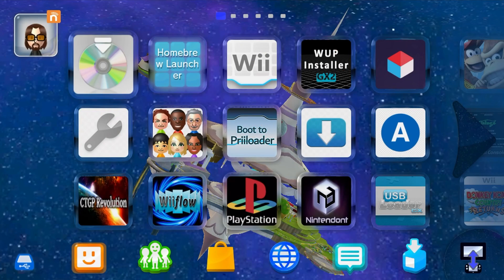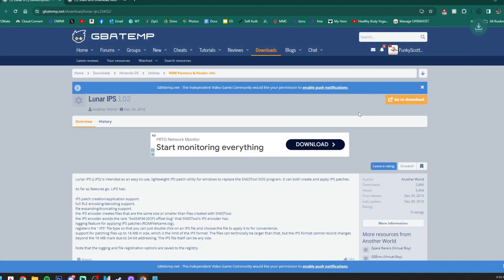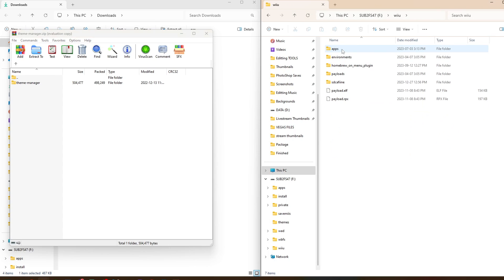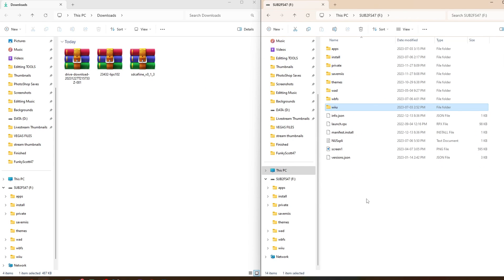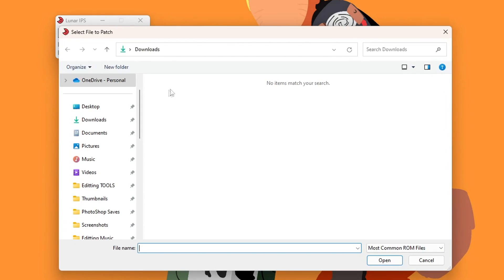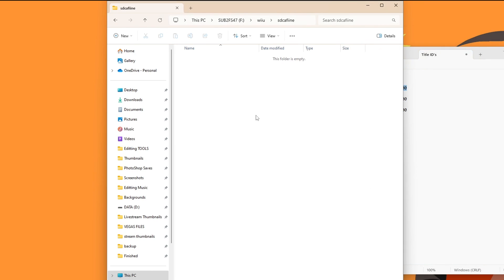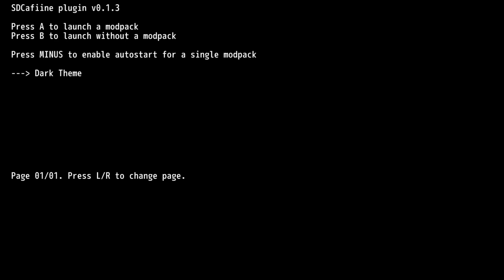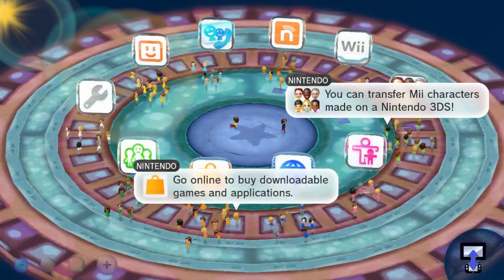Custom Wii U Menu Themes! (outdated guide)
This guide is 100% brick proof so let's get modding! :)

(better themes and can even add music)
Title ID’s
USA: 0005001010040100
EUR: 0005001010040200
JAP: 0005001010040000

Products I Use:
128Gb PNY USB Stick
32Gb USB Stick
128Gb Micro SD Card
32 GB: Micro SD Card

TimeStamps
0:00 Overview
0:38 Downloads
3:07 Sd Setup 1
3:45 Backup OG Theme
4:43 SD Setup 2
5:45 Patching the Theme
7:52 Setup Theme Files
9:58 Loading the Theme
11:42 Extra Info